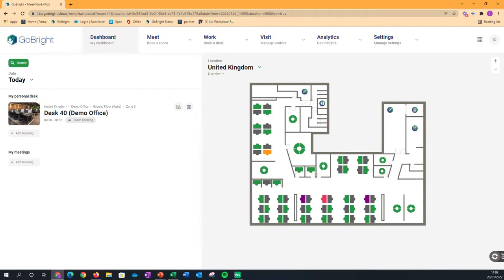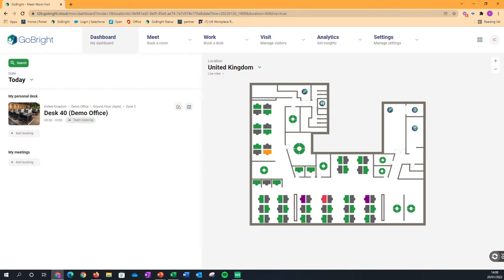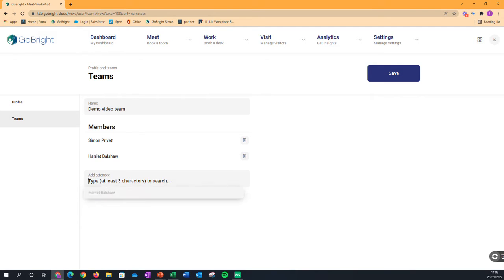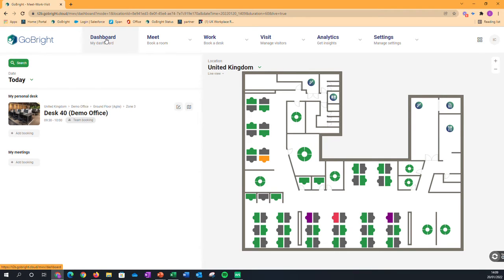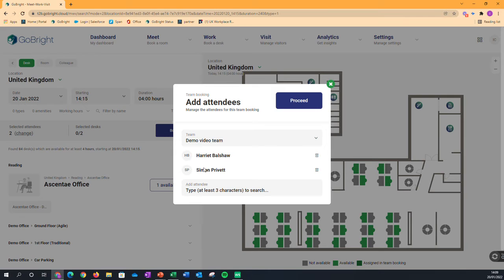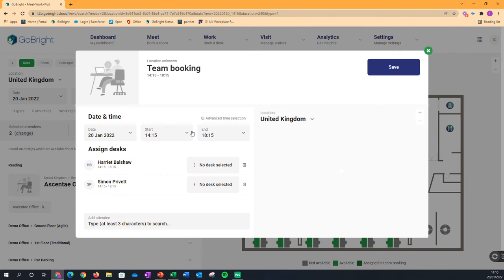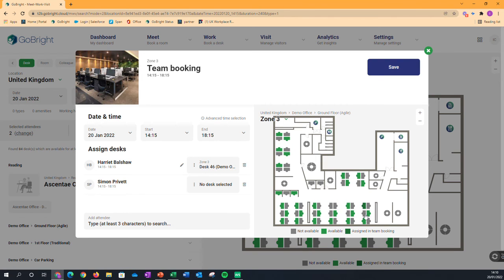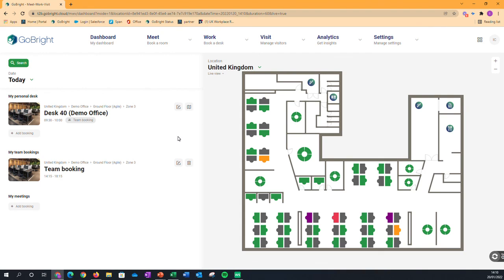User - Team Booking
How to make a Team booking within the GoBright